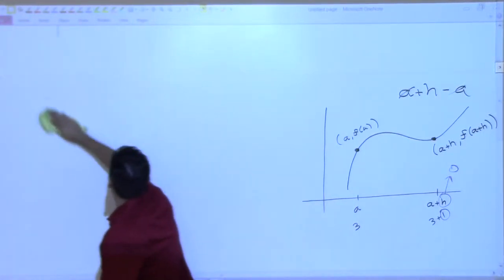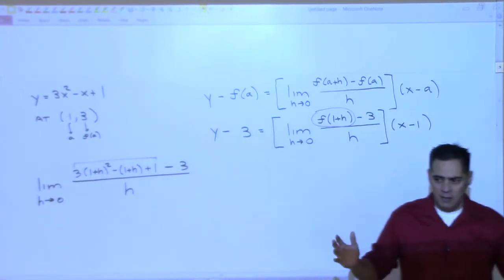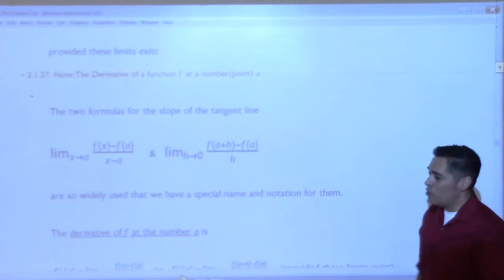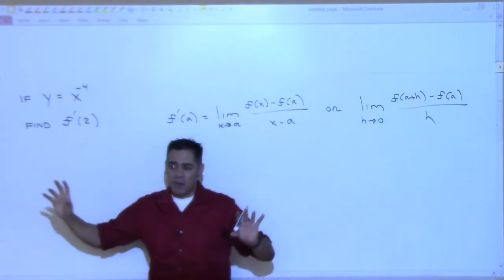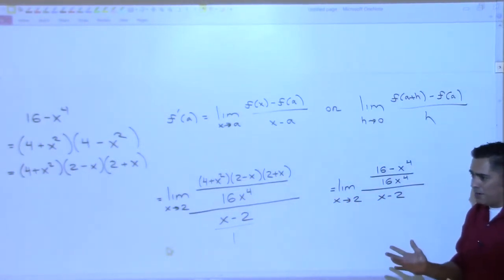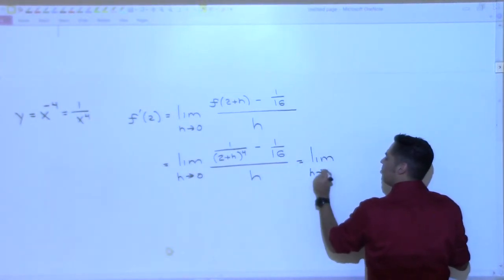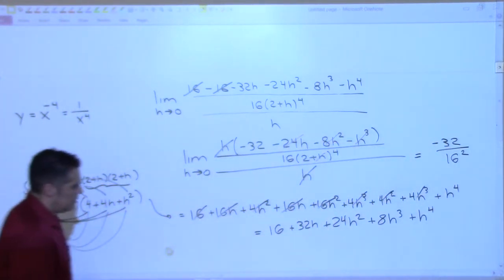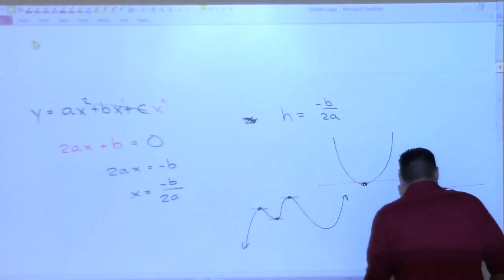2413 Day7 part2